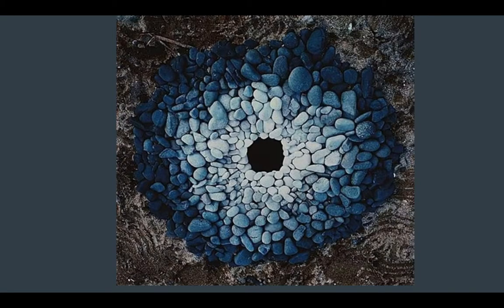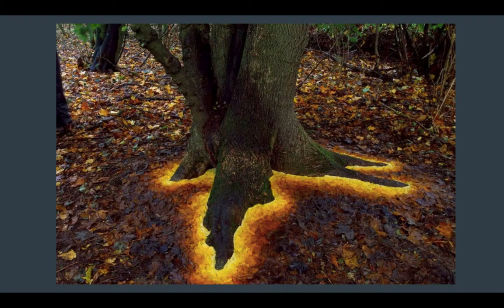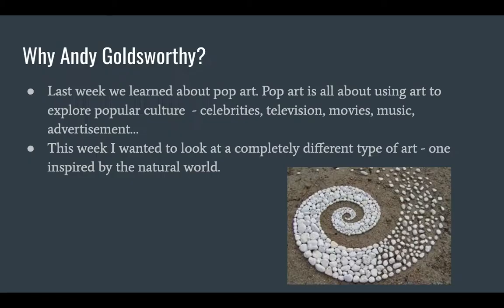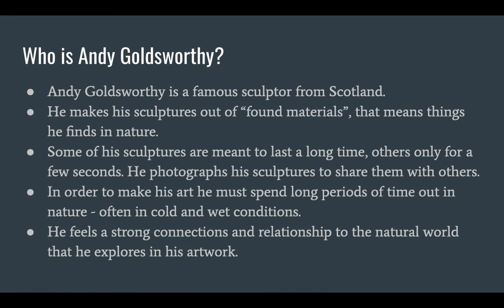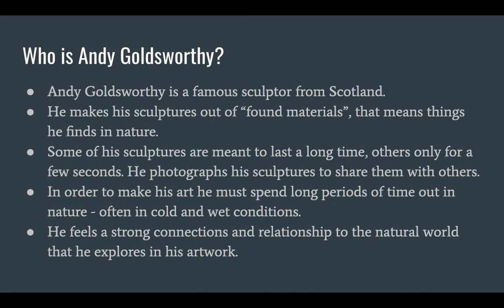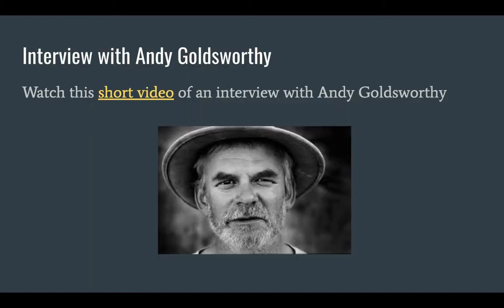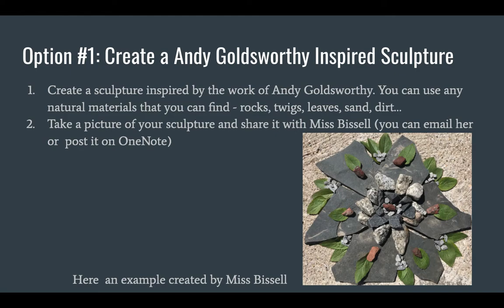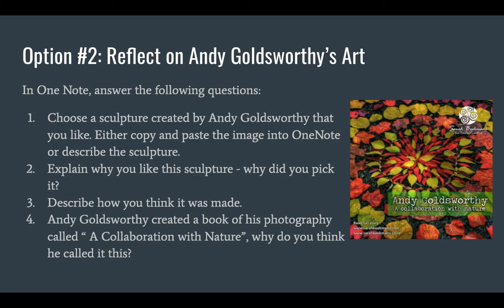The Art of Andy Goldsworthy